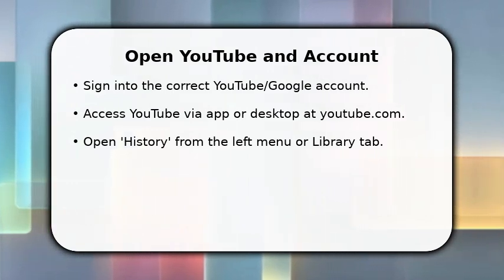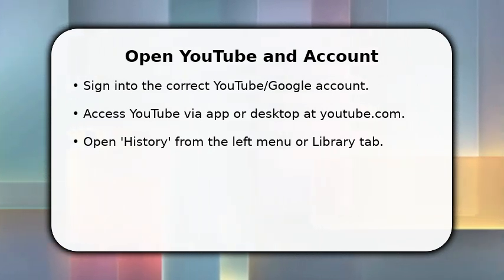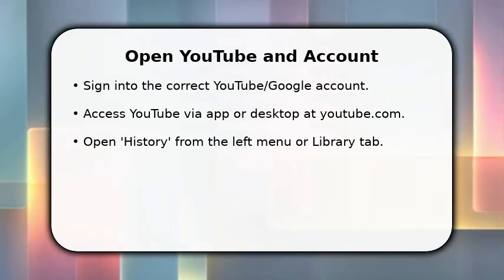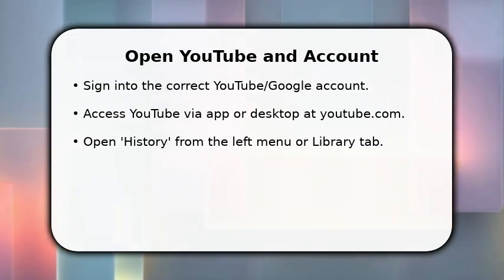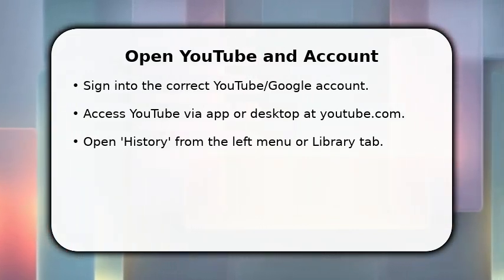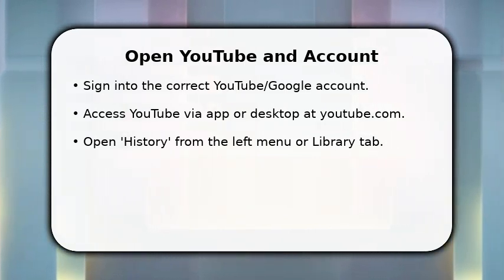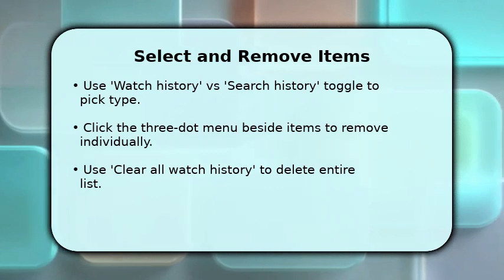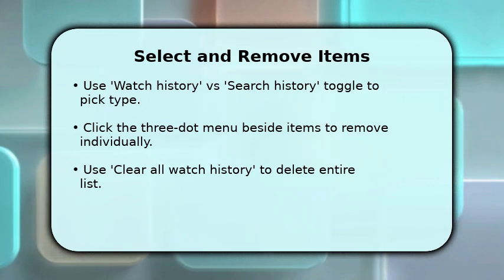How to Clear Browsing History on Youtube - Step by Step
Learn the essential steps to clear your YouTube browsing history. This video guides you through privacy settings, offering a quick and easy way to manage what content is saved on your device.

clear YouTube browsing history, YouTube privacy settings, manage viewing data, delete watched videos, viewing activity removal